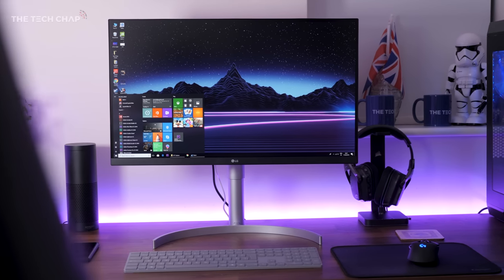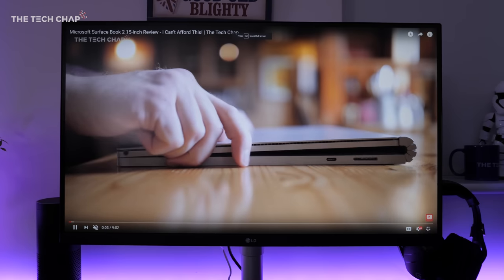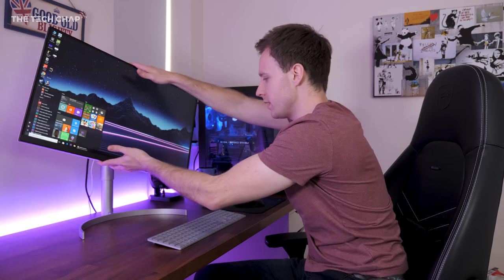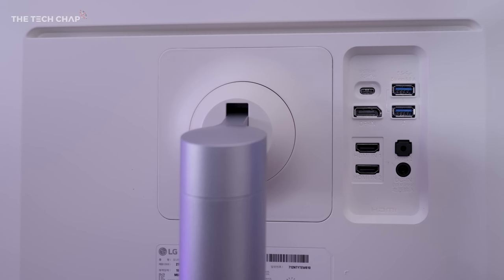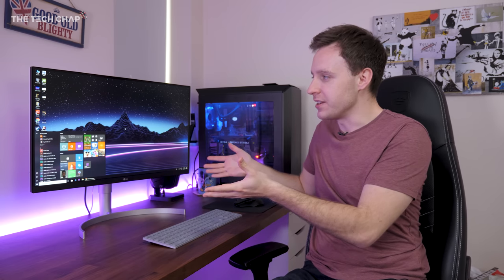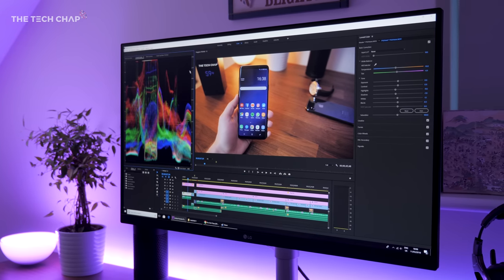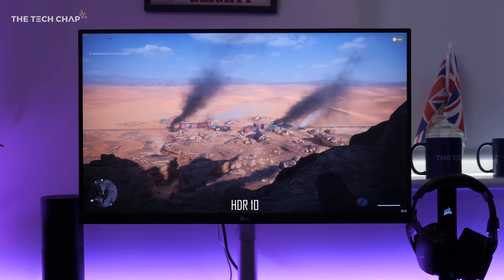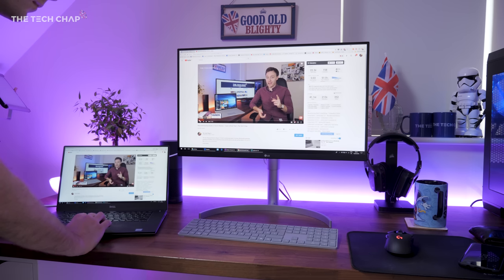The $700 4K HDR Monitor! LG 27UK850-W Review | The Tech Chap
Should You Buy a 4K HDR Monitor? The LG 27UK850 has a 27" 3840x2160 resolution, HDR, USB-C, FreeSync and 100% sRGB colour. So is HDR any good for PC Gaming & Should you buy the LG 27UK850 for £600/$700? Amazon US | LG.COM